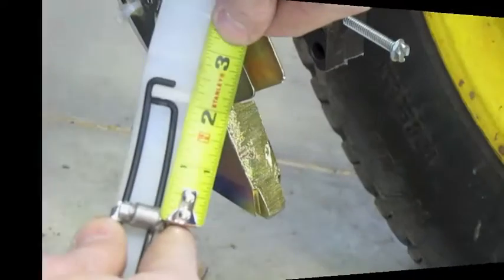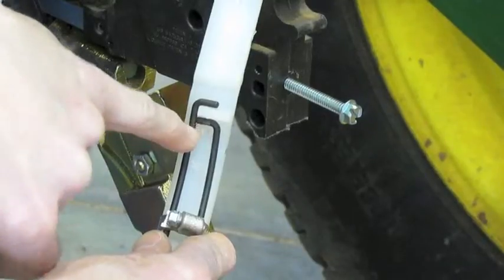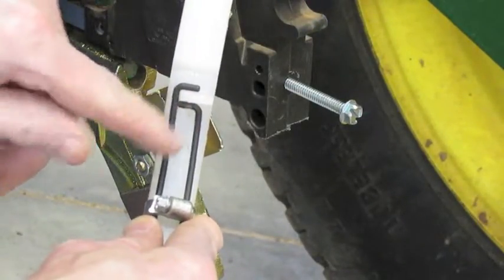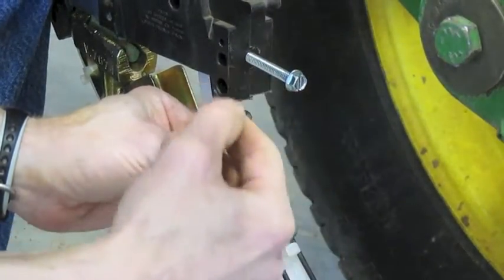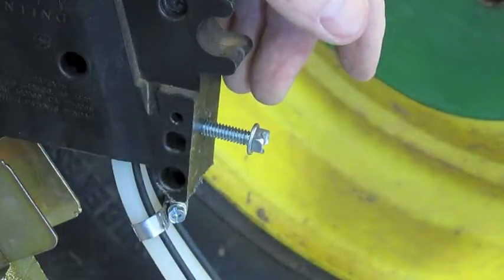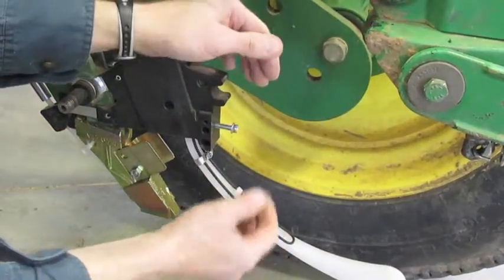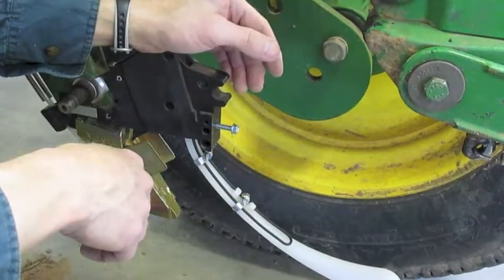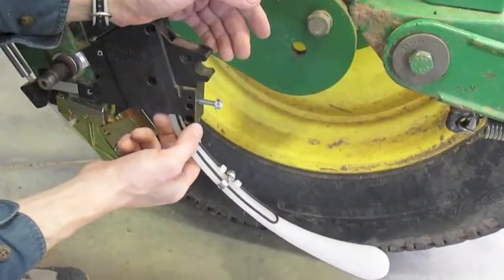Keeton & Mojo Wire Installation On Planters In No Till Farming.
Installation and adjustment of Keeton seed firmers with Mojo Wires on a John Deere XP planter. Mojo wires are an add-on part for Keeton seed firmers that apply 3 to 5 times more pressure at the bottom of the seed furrow, where you need it most.

The Mojo wires can help increase crop yields by increasing the pressure on a Keeton seed firmer. They reduce mud buildup on the seed firmer and help to embed the seed properly into the bottom of the seed furrow.